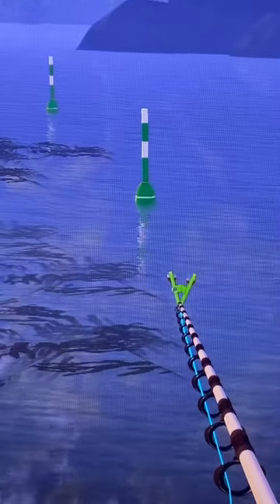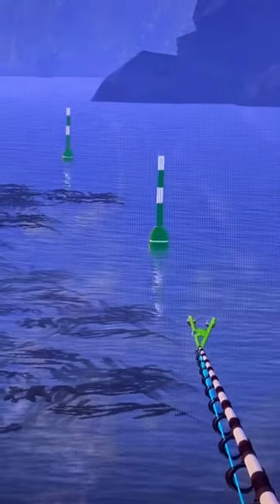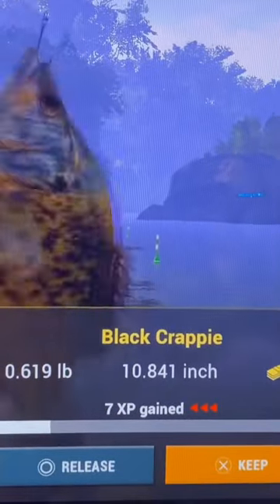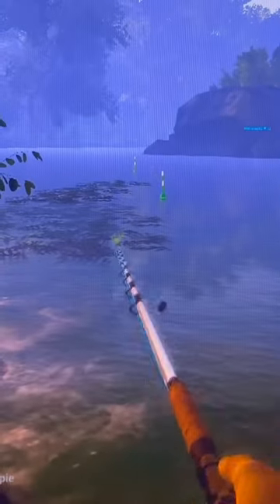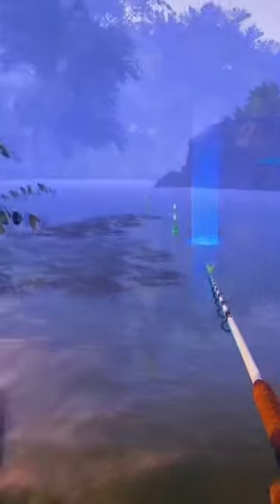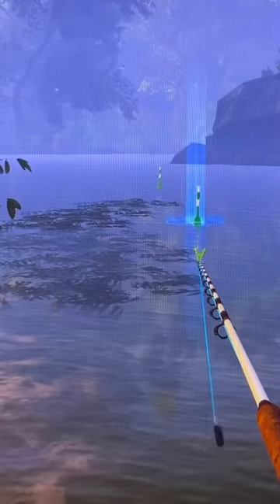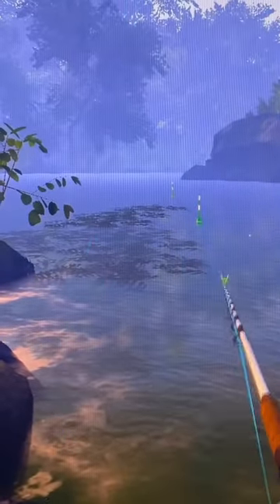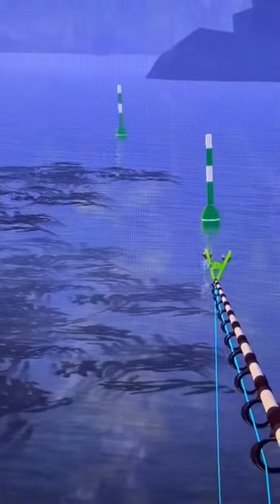Fishing planet Watch The Tip Part 60 😂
Follow TikTok @ytbubblesway

instagram ytbubblesway